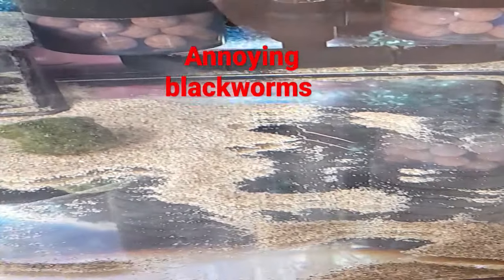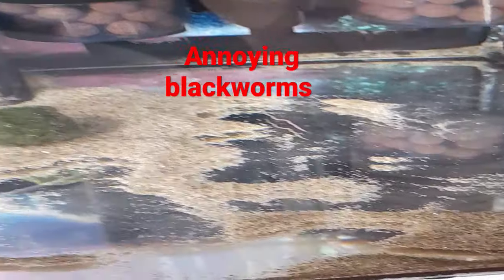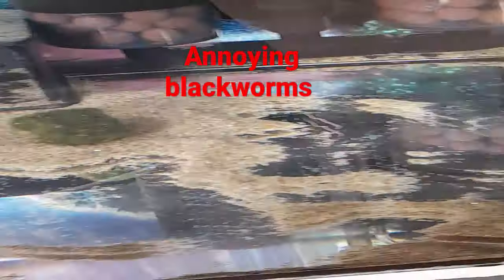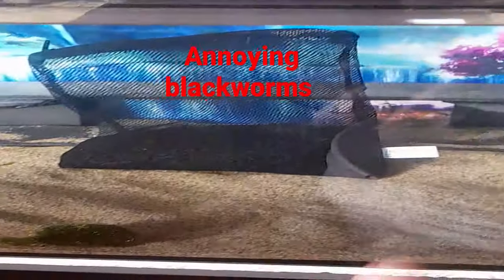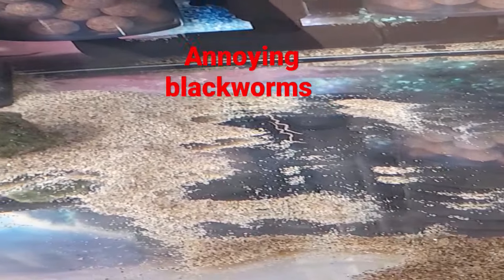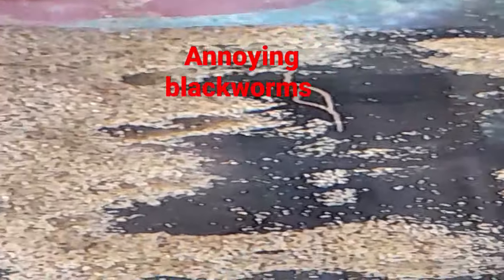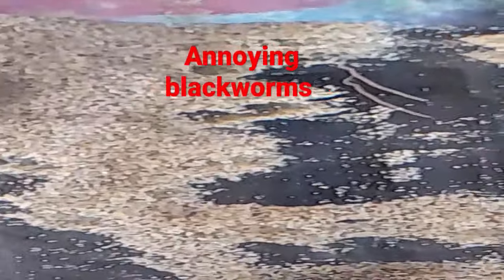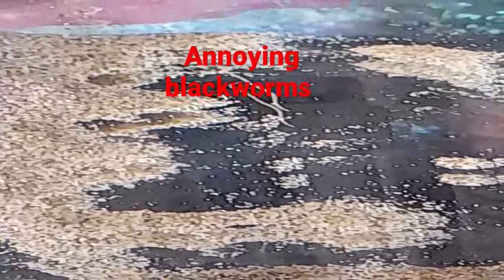28 January 2023